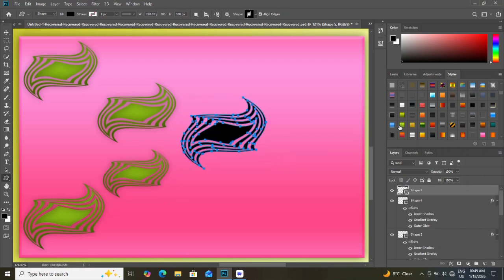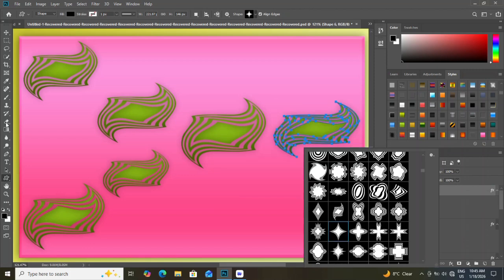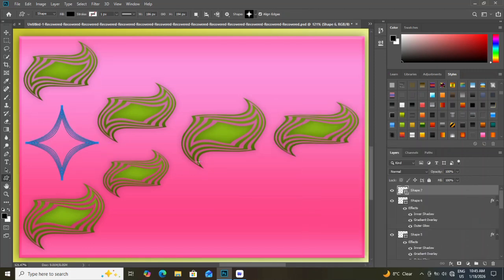HDR 4K Portrait|Professional Retouching LookCanonR5 + Photoshop ColorGradingMasterclass#E9DED78#1932